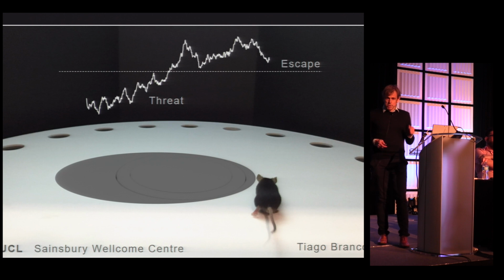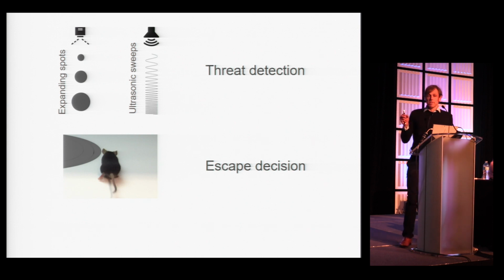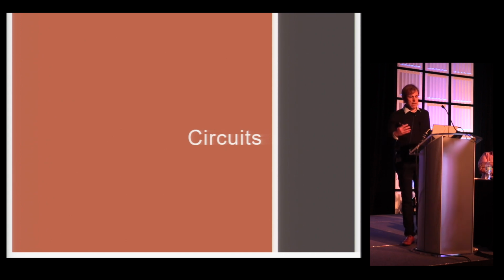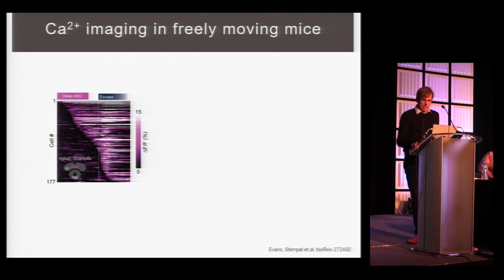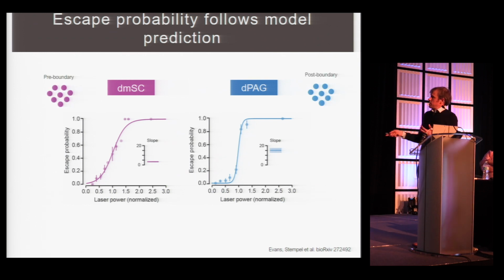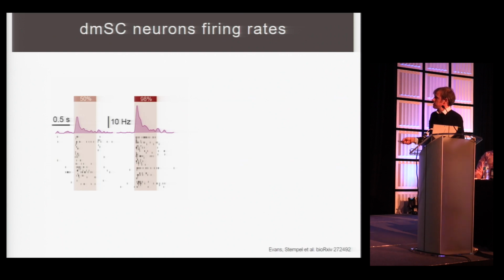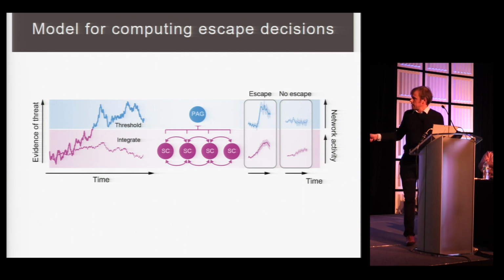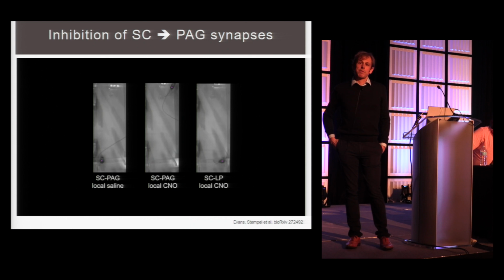Tiago Branco - Computation of instinctive escape decisions (Cosyne 2018)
Tiago Branco

"Computation of instinctive escape decisions"